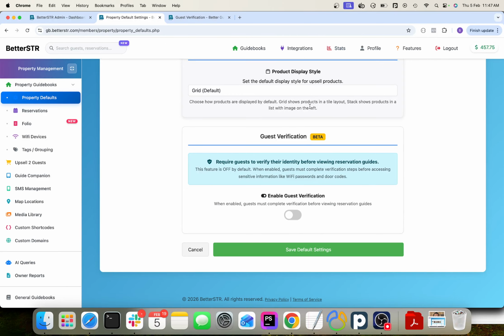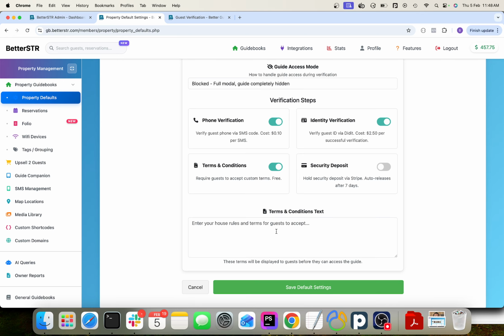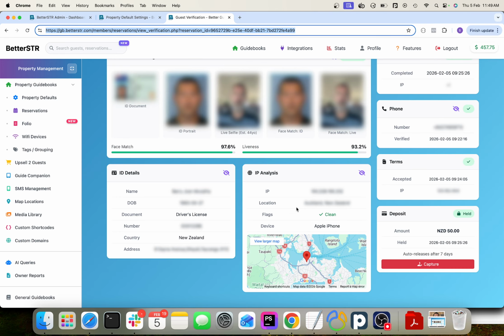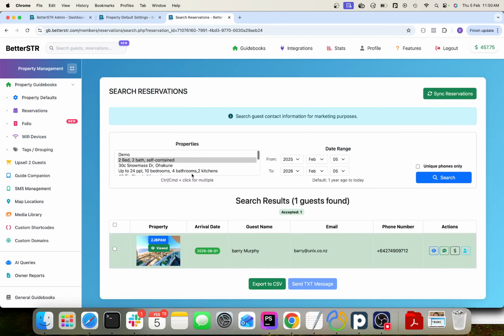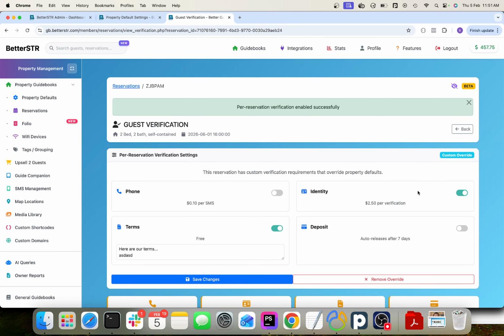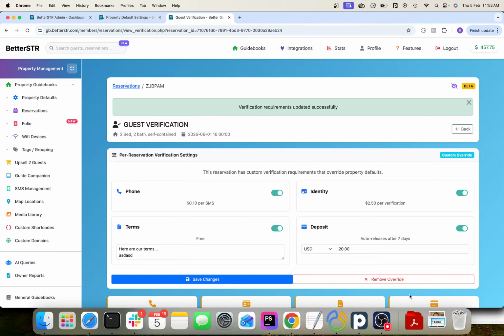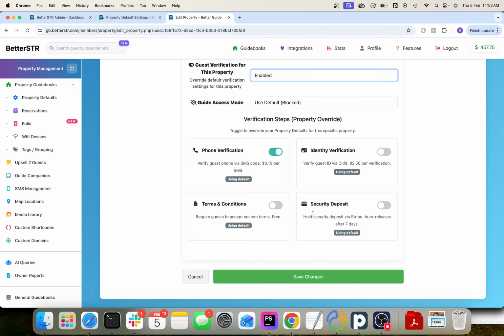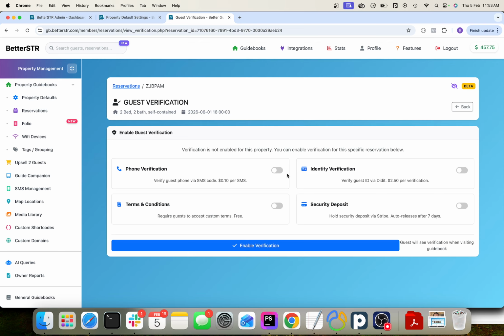Guest Verification - BetterSTR